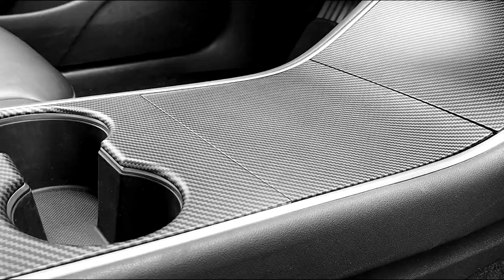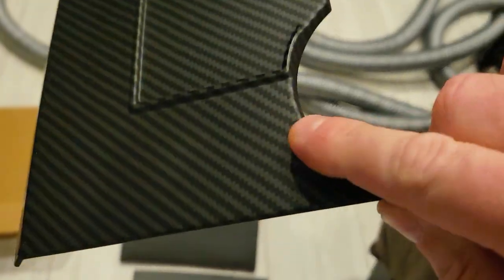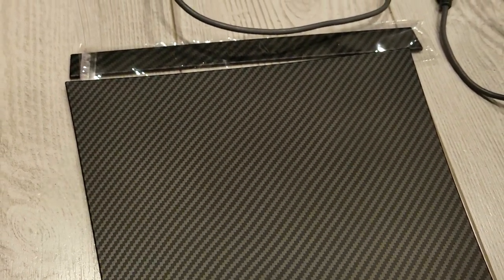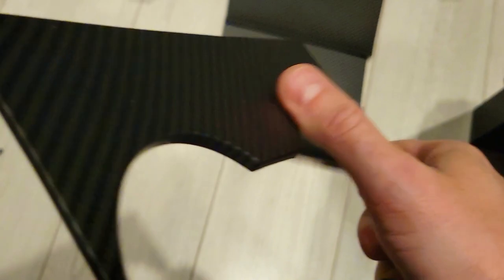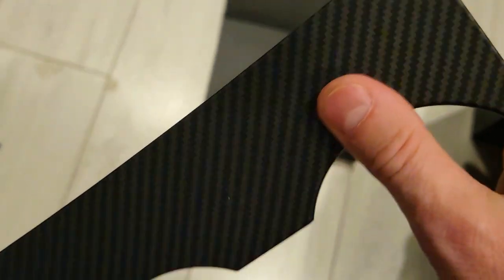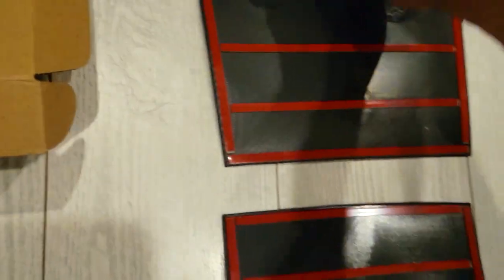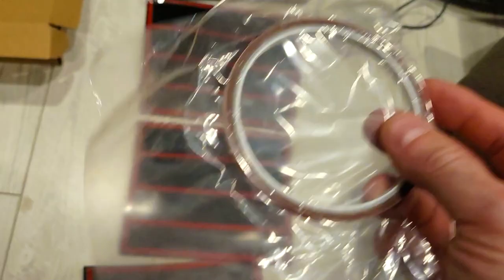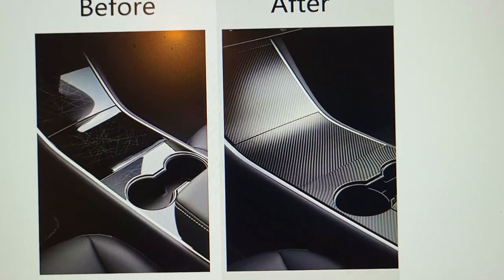Tesla Model3 Center Console Wrap Review (Carbon Fiber) - DIY Tesla Interior Upgrade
- This is a very quick easy do it yourself Tesla interior wrap upgrade which requires no tools. This is a adhesive stick on Model 3 Carbon Model Y Center Console Wrap made of ABS, direct perfect fit. It will Fit Tesla Model 3 Model Y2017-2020. There are other patterns as well. Definitely something you should get if you have a tesla.